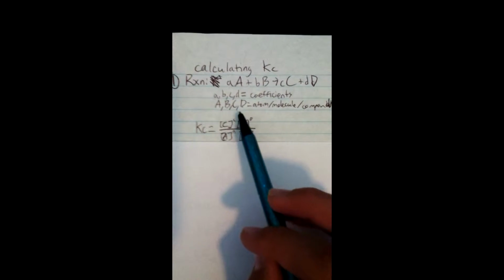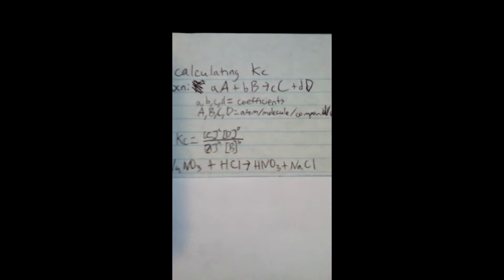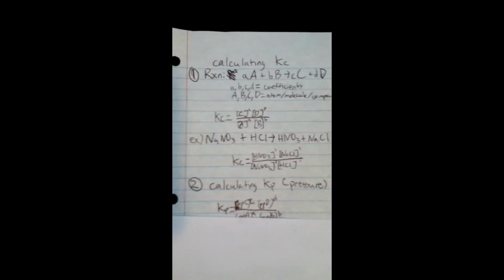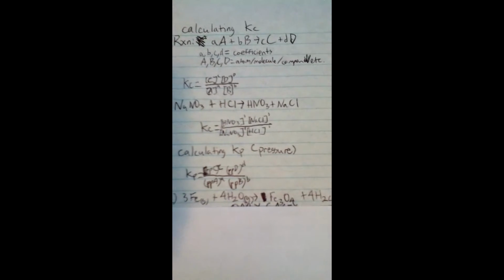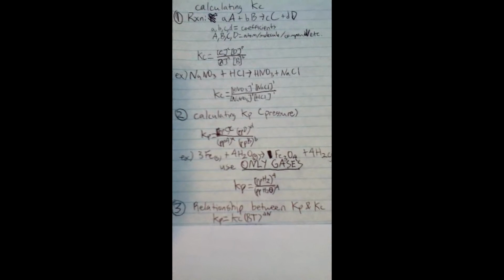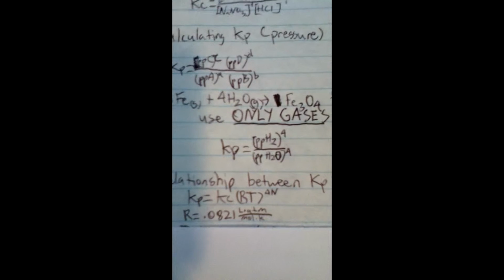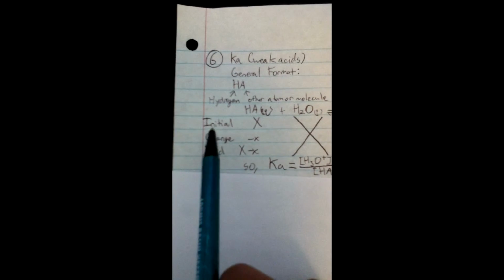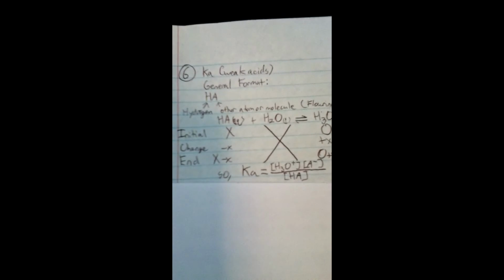AP Chemistry Equillibrium